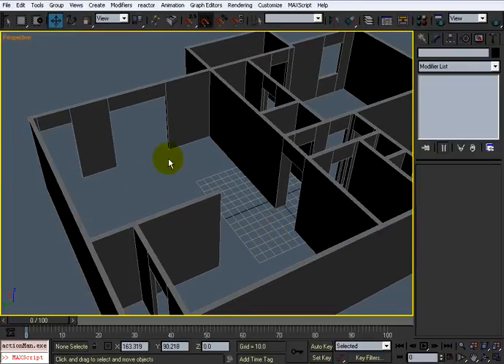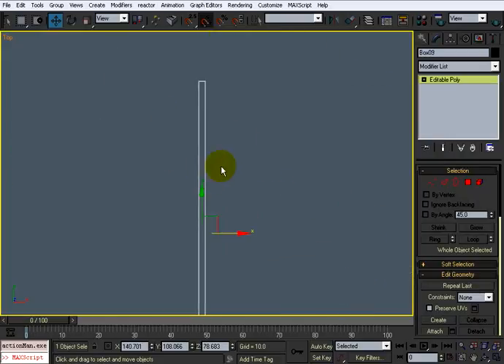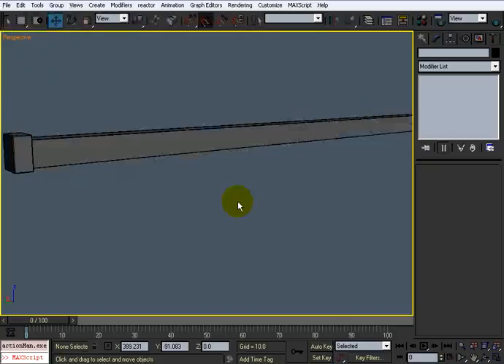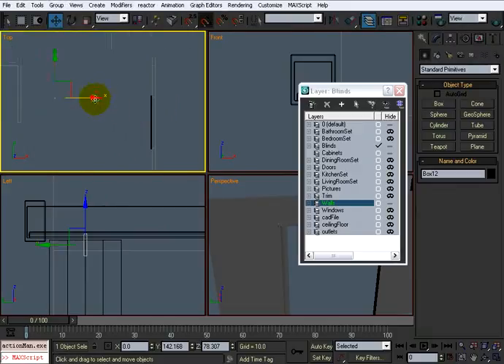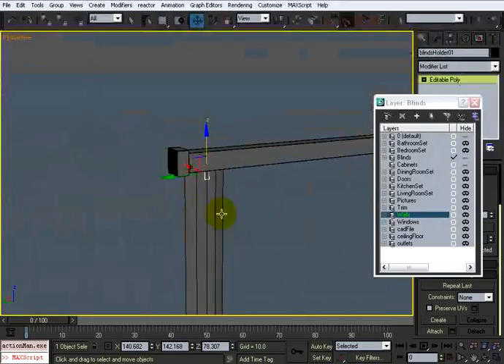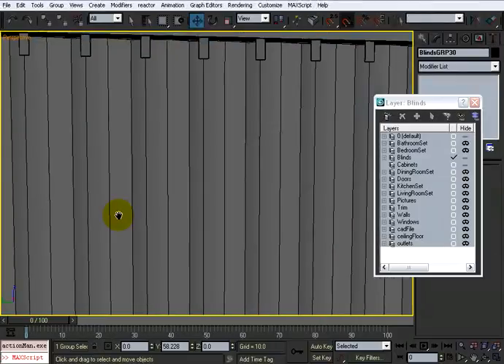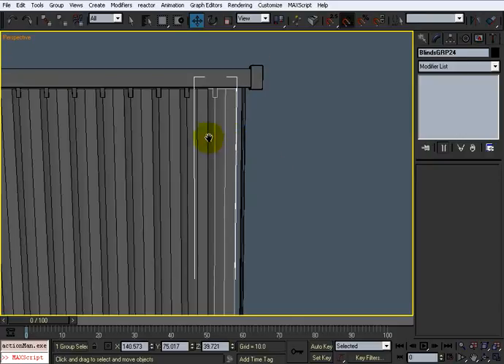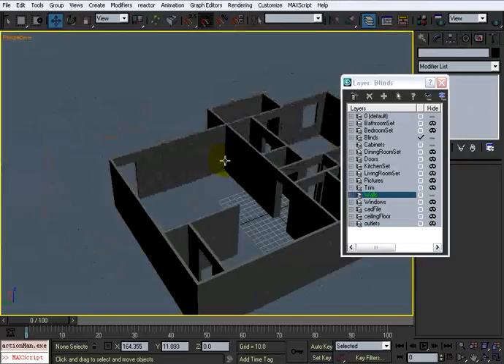3ds Max Living Room Blinds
3ds Max tutorial covering the modeling, texturing and rendering of photo realistic interior blinds for architectural visualization.